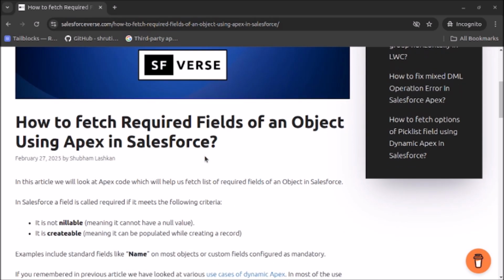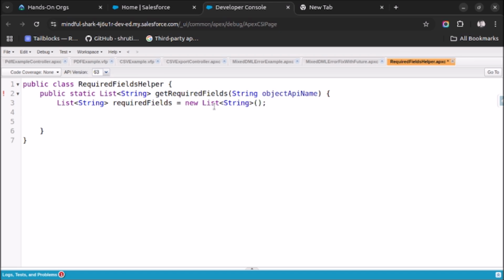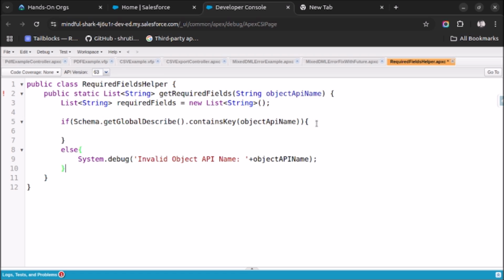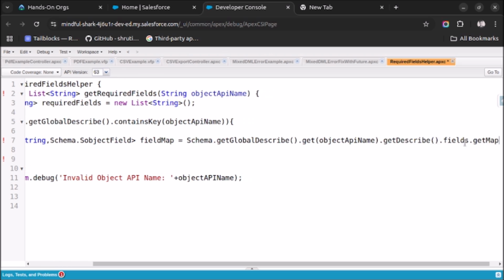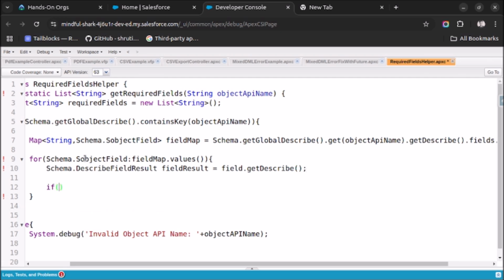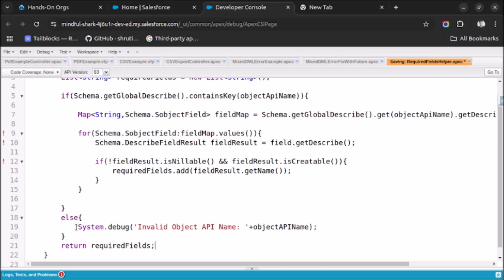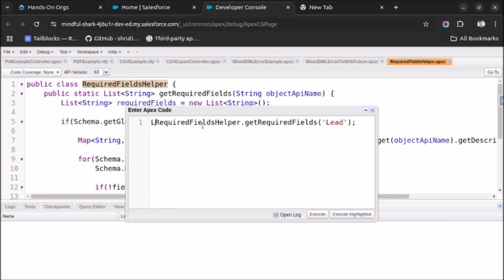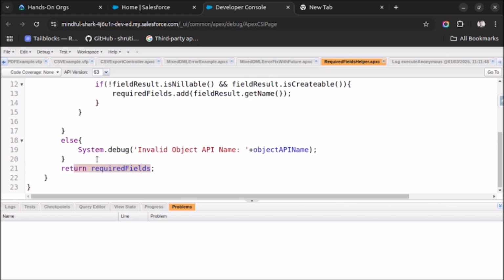How to get all required fields of an Object using dynamic apex in Salesforce? - Salesforce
In this video you will learn How to get all required fields of an Object using dynamic apex in Salesforce

Read the article on How to fetch Required Fields of an Object Using Apex in Salesforce?